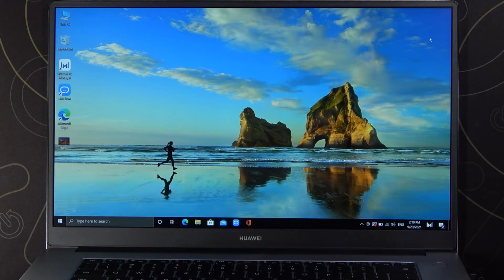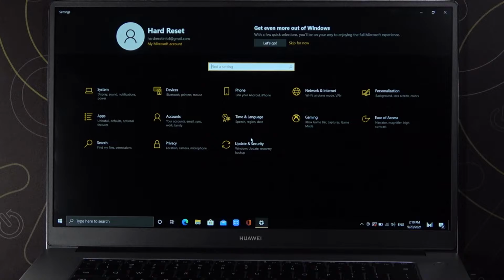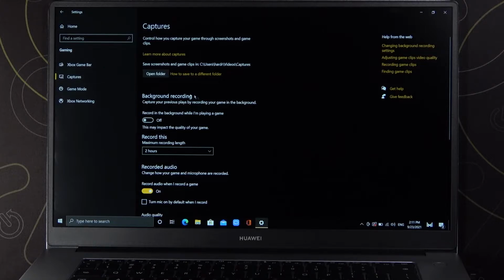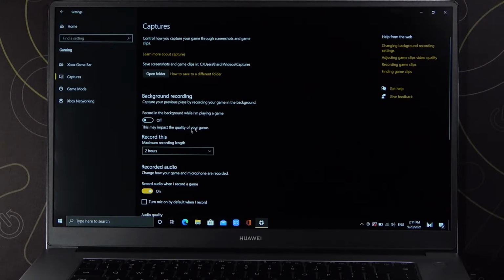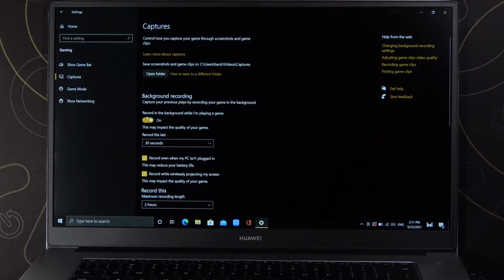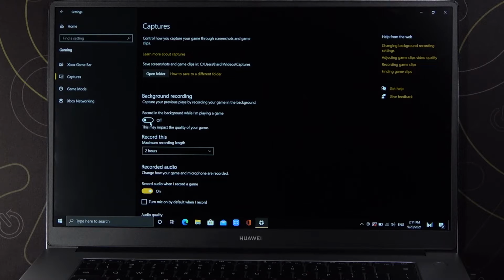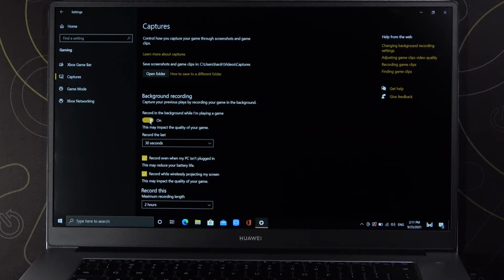How to Enable / Disable Background Game Record on Huawei MateBook D15? Windows XBOX Game Bar Feature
This option allows you to record clips of the games you play, this happens automatically. You can set different clip lengths. If you want to change the options of this feature you can watch the tutorial of our expert David.

How to Switch On Background Game Record on Huawei MateBook D15? How to Switch Off Background Game Record on Huawei MateBook D15? Can Huawei MateBook D15 record background game activity? Where can I find the settings for Huawei MateBook D15 to allow background game recording?